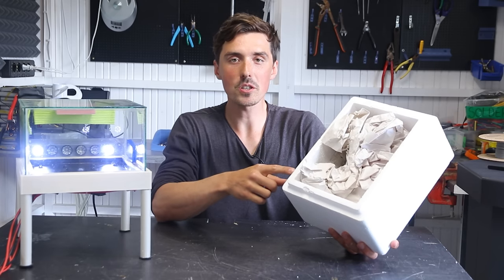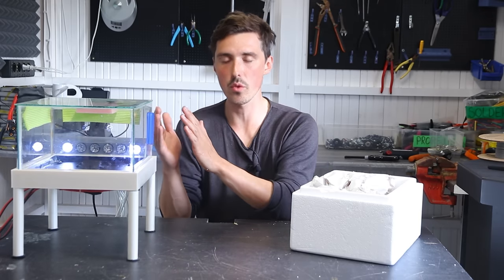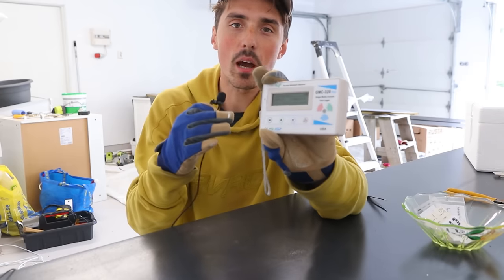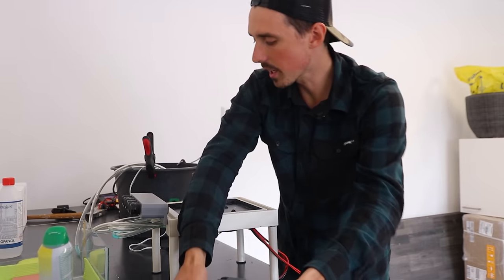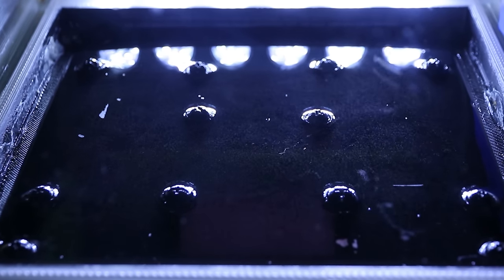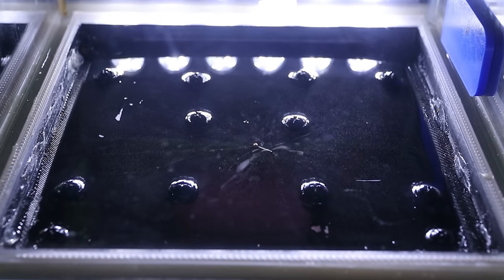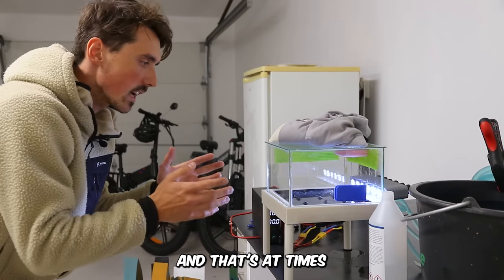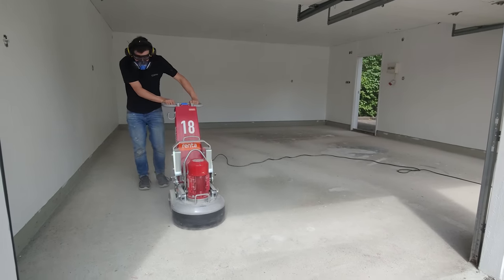Testing Radioactive Materials in the Cloud Chamber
Today we're testing radioactive materials inside the cloud chamber! Many of you requested americium-241 from a smoke alarm, but I will also test radium-226 and uranium-238. The cloud chamber works by cooling an aluminium plate to negative 30 celcius with thermoelectric coolers and using 99% isopropanol  to form a supersaturated alcohol vapor.